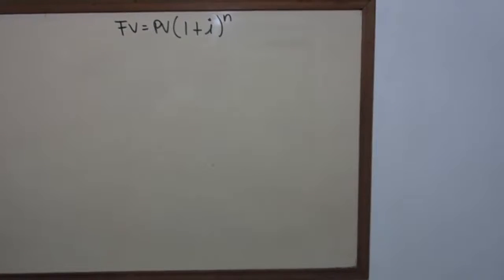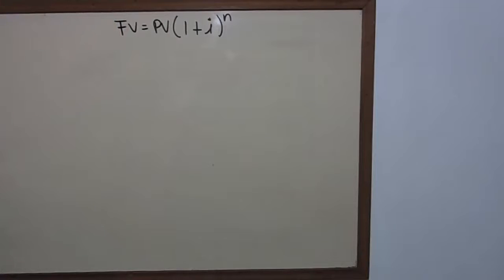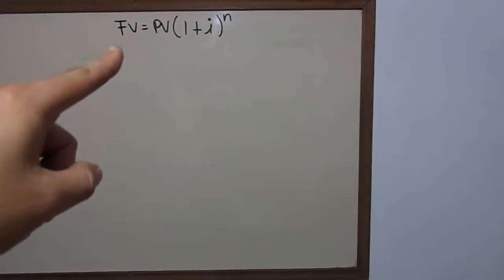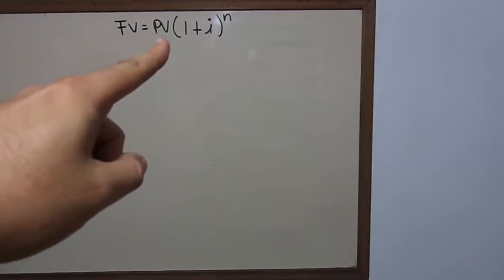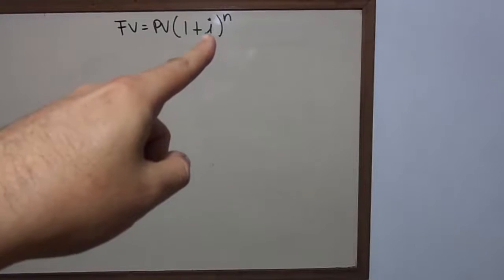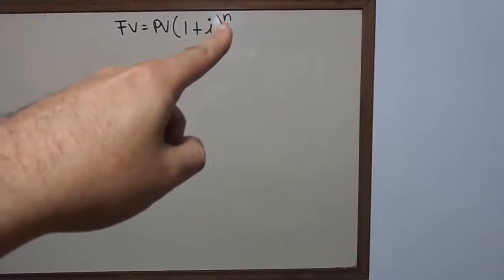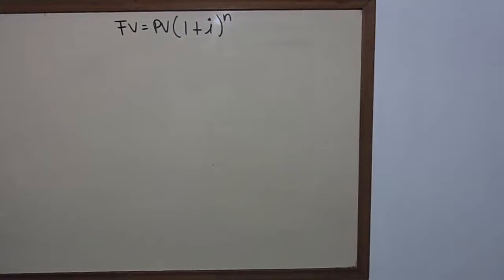Compound Interest Solve for N and Solve for interest Rate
We are going to learn how to solve for "n" and how to solve for "i" the compound interest main formula. Let´s remember that only effective rates of interest can be used on this formula, and also remember that the units of the effective rate of interest ( I mean, if it is effective monthly or effective annually), time (variable "n") will be in the same units (months if we use effective monthly rates and years if we use effective annually rates).

To solve for i, we need to use the n-root of the equation and to solve for n, we need to use the napierian logarithm or natural logarithm (as you might know it for)